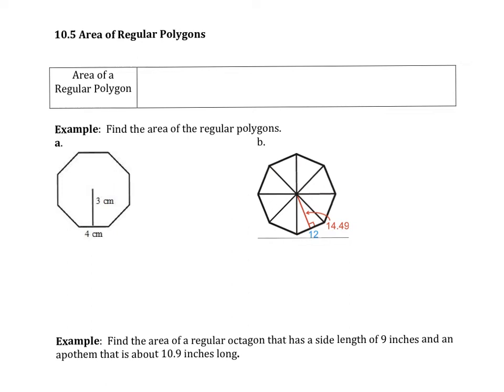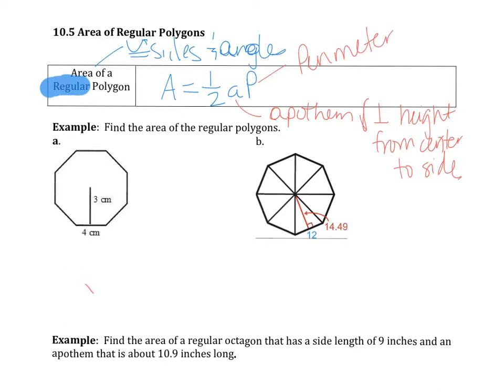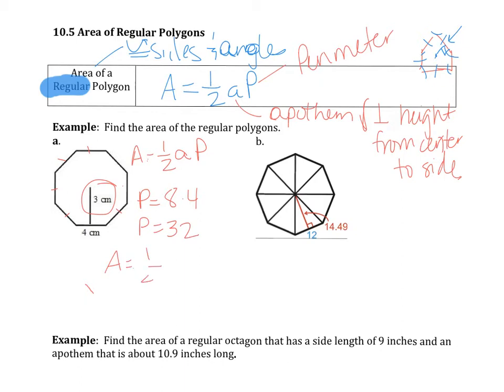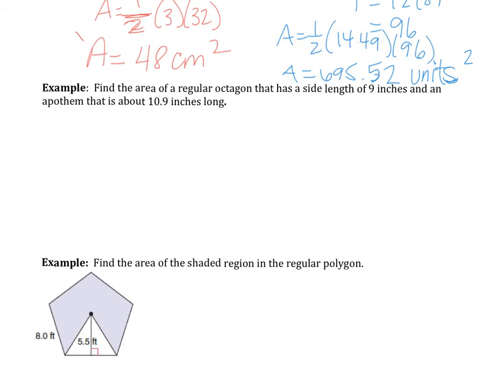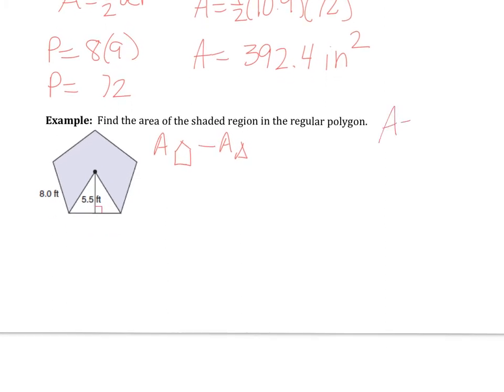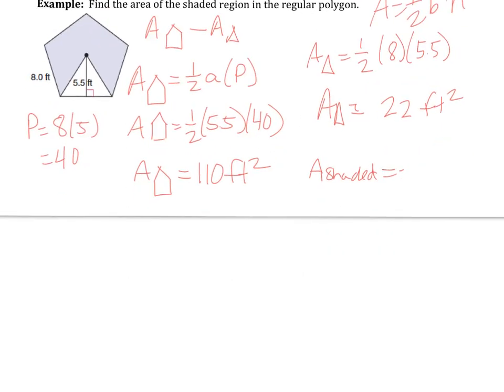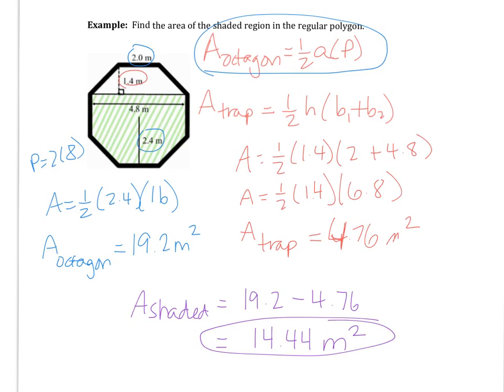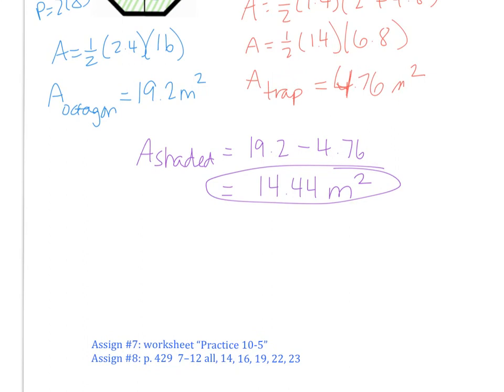10.5 video notes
Waukesha South High School Integrated Geometry 10.5 video notes